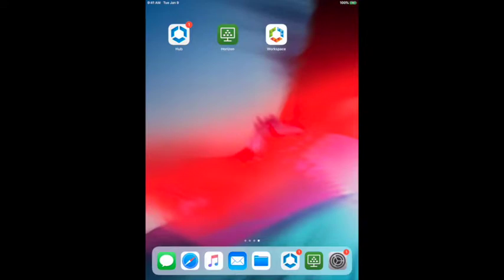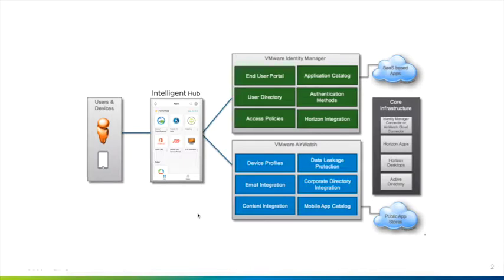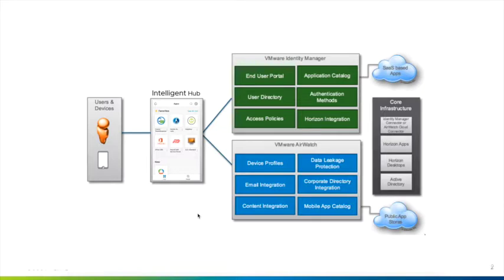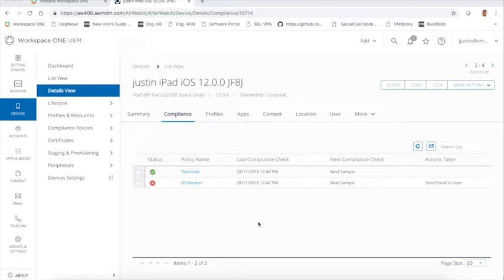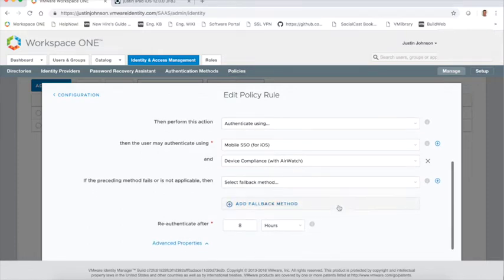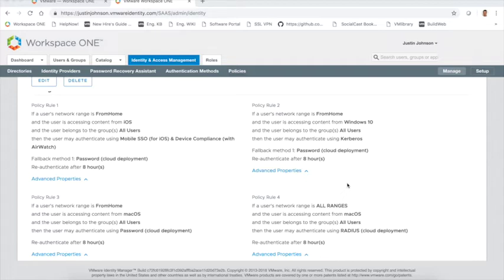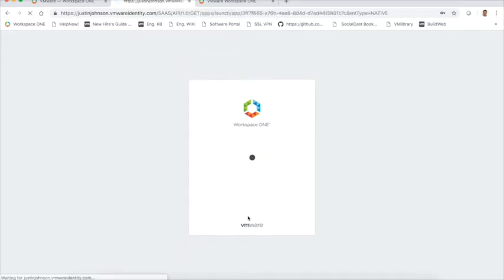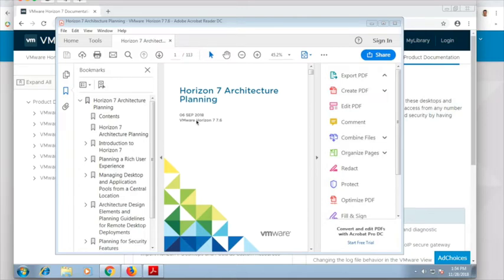Using Workspace One To Simplify And Secure Access To VMware Horizon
This video demonstrates the use of a Workspace One SaaS deployment to enhance access to an on premises Horizon deployment.  It covers capabilities like mobile single sign-on, conditional access and AirWatch device compliance.  For additional background info, check out